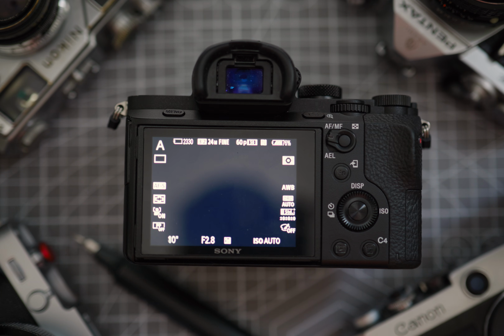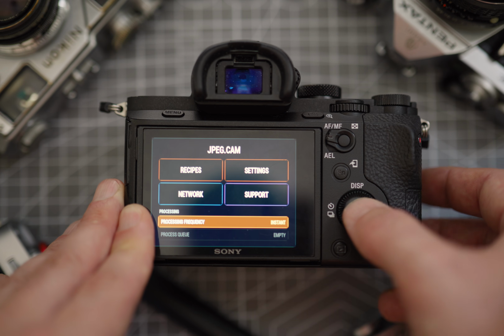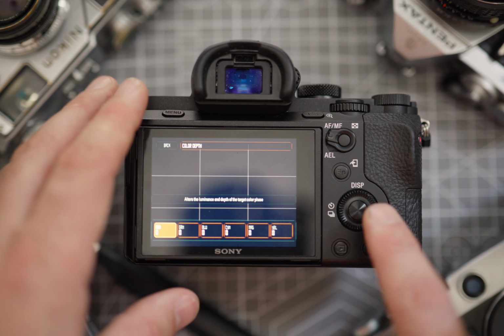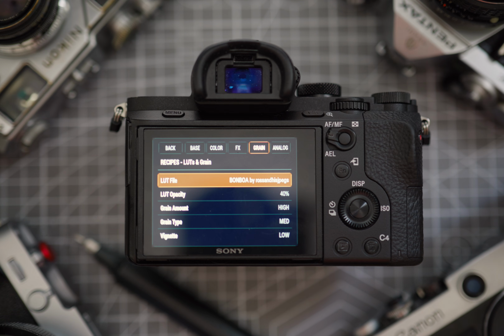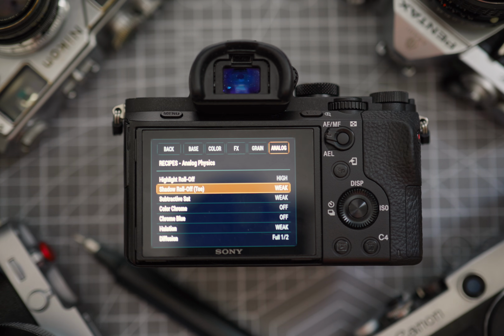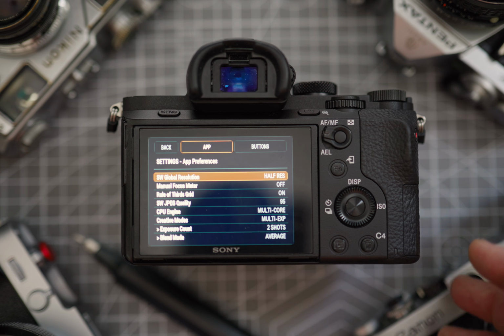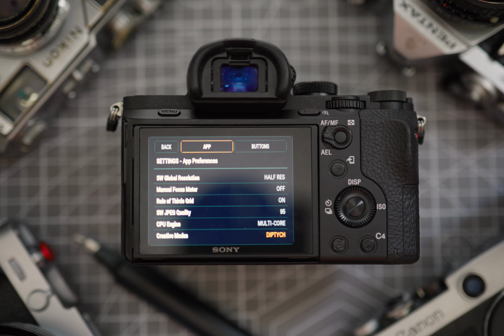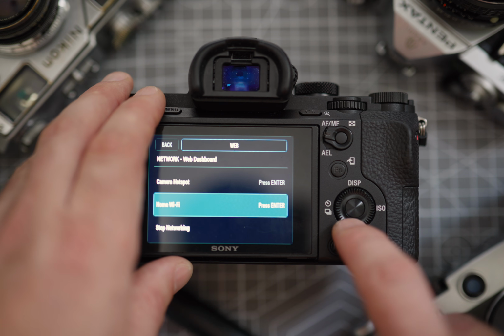JPEG.CAM v2 Menu and Features Walk Through - aka the boring stuff that makes your old camera great.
NEW USER GUIDE!

With the new features and menu changes in v2 of JPEG.CAM it seemed like the right time to publish a video of current state. Please keep in mind, the app is still very much in it's early days so thinks will continue to improve and evolve. Chances this video becomes stale in 1 month, high :-)

If you have a PMCA compatible camera and are interested feel free to download it and if you really love it, explore the community and tools like Recipe Studio and Grain Brain on the sister

Lastly, if you want to support the dev efforts here is the best way to do so:

00:00 Introduction & Getting Started
01:06 Navigation & Recipe Slots
02:08 UI Redesign Overview
03:15 Managing Recipes & Foundation Styles
04:48 Micro Contrast & Base Settings
05:42 6-Axis Color Depth
06:31 Color Matrix Mixer & Presets
07:35 Camera Effects (Toy Camera, etc.)
08:06 Edge Shading Parameters
09:06 LUTs & In-Camera Post-Processing
09:48 Custom Grain & Grain Brain
11:18 Vignette Controls
11:25 Analog Settings (Highlight/Shadow Roll-off)
12:21 Halation & Glow
13:08 Diffusion (Black Mist Styles)
14:12 Resolution & Performance Settings
15:13 Manual Focus Lens Mapping
16:51 Creative Modes (Xpan & Diptych)
17:28 Multiple Exposure Settings
18:17 Custom Button Mapping
18:50 Playback & Previews
19:58 Network, Hotspot & Web Server
21:30 SD Card File Structure & Manual Installation
23:25 Resources & JPEG Cookbook Community